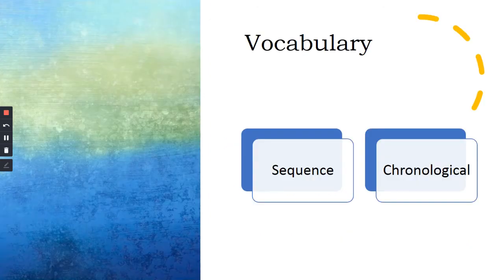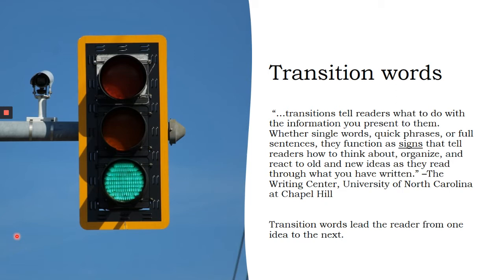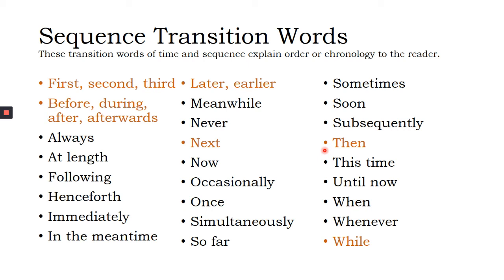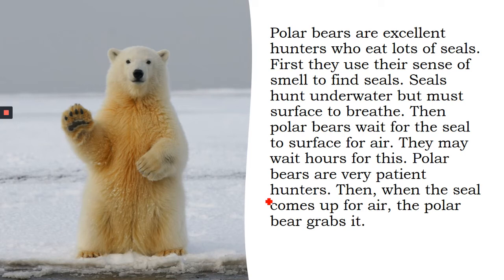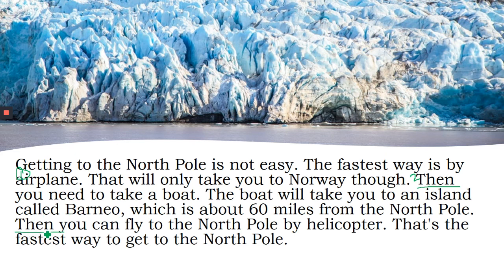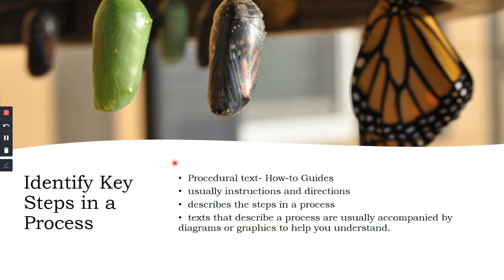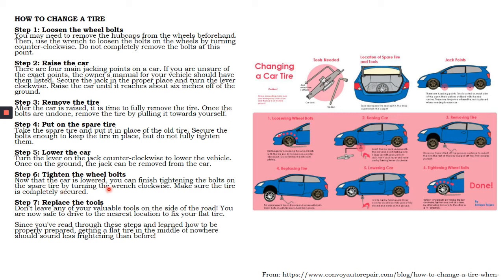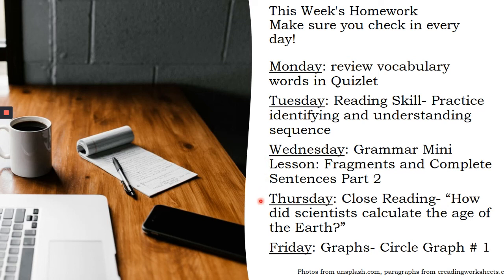Sequence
This video introduces the material for the Google Classroom assignments.

GED Learning Skill: Order sequence of events